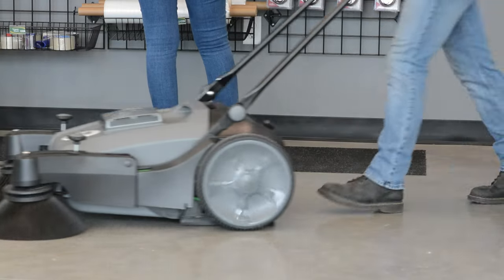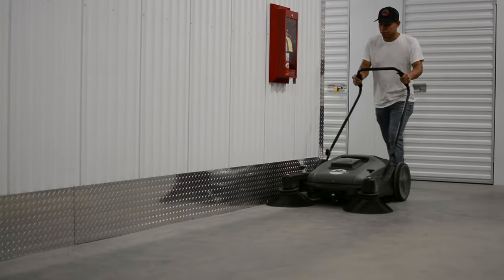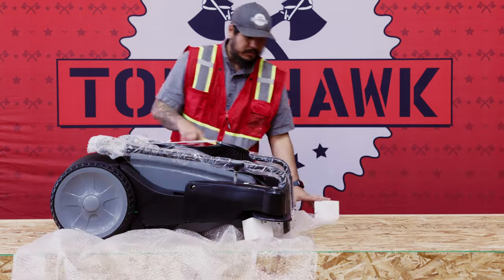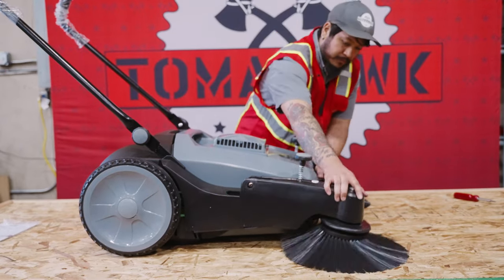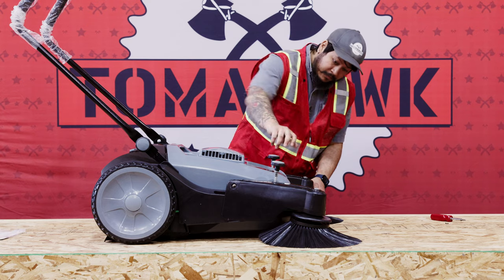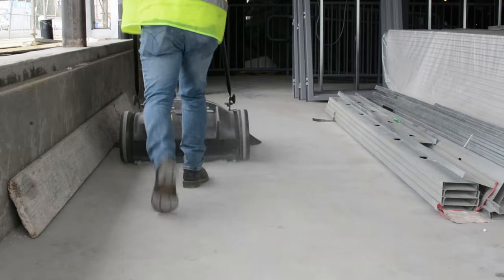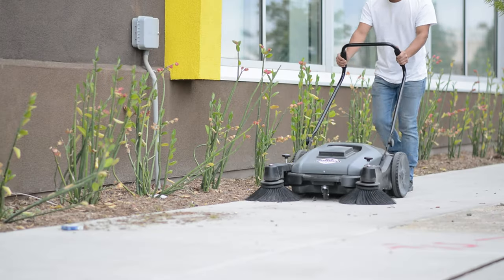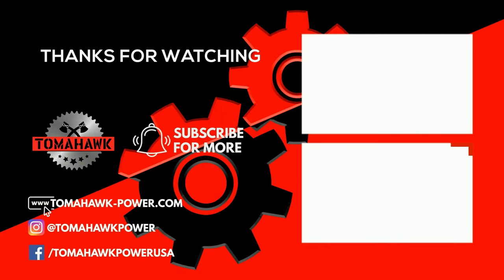Unboxing and Assembly of a Tomahawk Manual Push Sweeper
Tomahawk Manual Push Sweeper for big areas and busy schedules, this sweeper covers a wider path on every pass helping you cover more surface area so you can finish sweeping faster!

Tomahawk 38" Manual Push Sweeper

► CHAPTERS:
0:00 Intro
0:13 Assembly
1:00 Outro
1:13 Subscribe Today